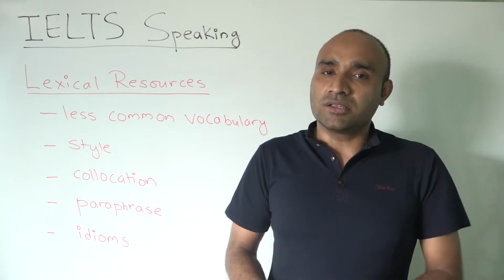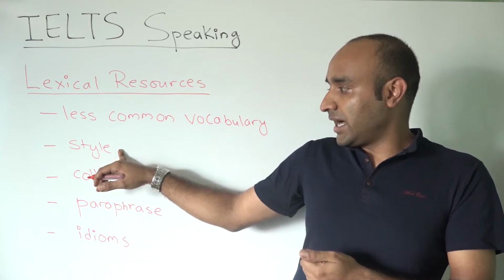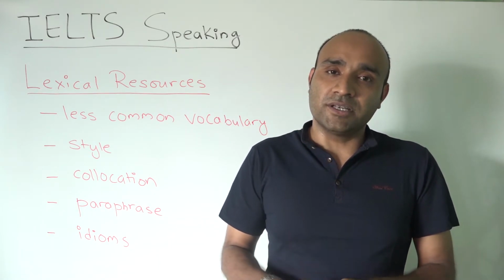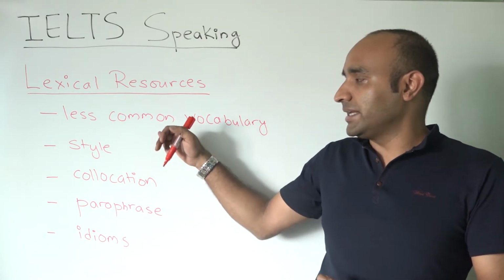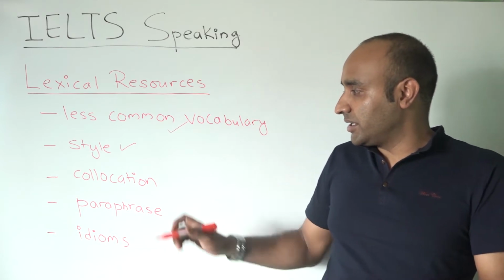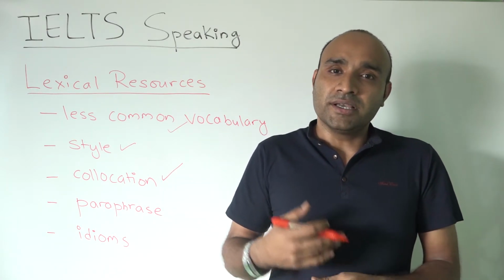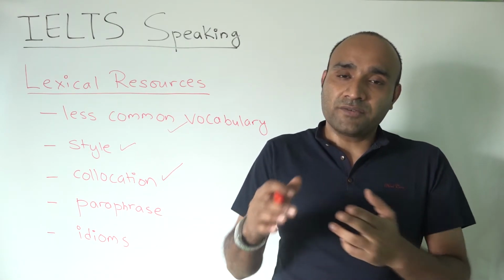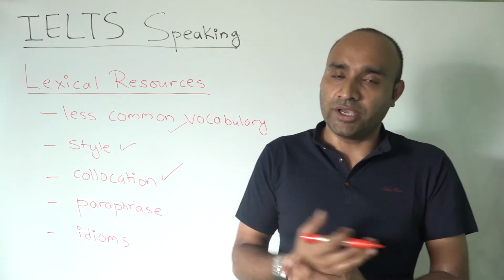IELTS Nepal Speaking Test (VOCABULARY / LEXICAL RESOURCE) for Nepali Students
Vocabulary is something that we all can never get enough of. For Nepali students, it sounds scary at times but white sitting for the IELTS Speaking test, a student must remember that the examiner is looking for some less common vocabulary, not extraordinary words all the time. Remember IELTS is a test of second language. So, if you can do the things below, you should get the job done:

- Try to paraphrase the question ( DO NOT copy the question at the beginning or end of your answer. Nepali students tend to copy the question then add " because " and proceed with answer. Try NOT to do this.
- Try to get familiar with some less common vocabulary for frequently asked questions in IELTS Speaking Test like hometown, hobby, food, restaurant and so on.
- Learn proper use of style ( increase / increment )
- Learn of use collocations ( death rate / high rise buildings )
- Use some modern words ( selfie / viral / 24 x 7)
- Use idioms if possible ( raining cats and dogs / as strong as an ox / as fit as a fiddle )

If you can do this, you should get a very descent score.

For more, do get in touch with us and we will do our very best to get you ready for the test. If you wish to do FULL IELTS COURSE with us, write to us here on the comments below, or buzz us on facebook.

Speaking Test as well as other modules.